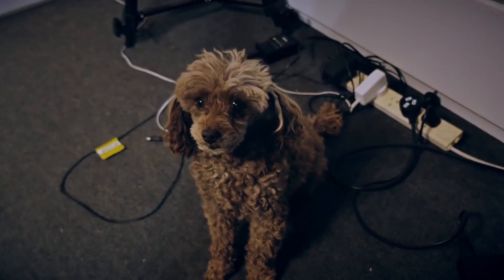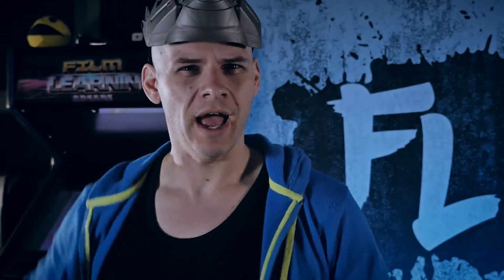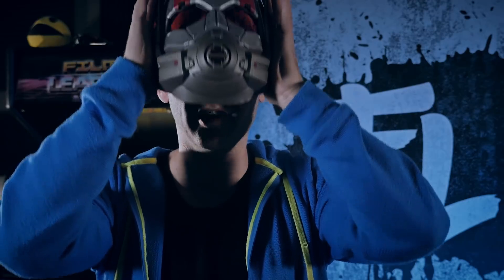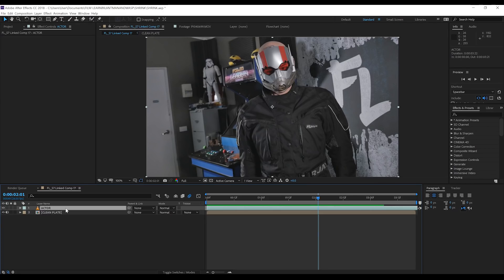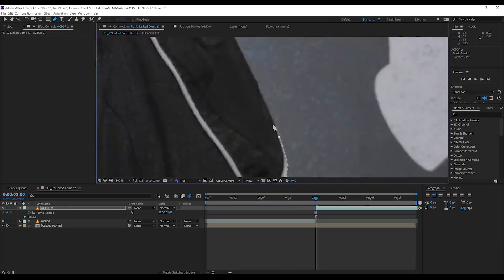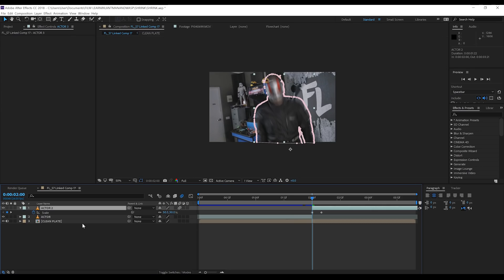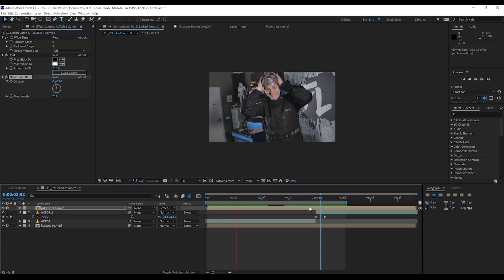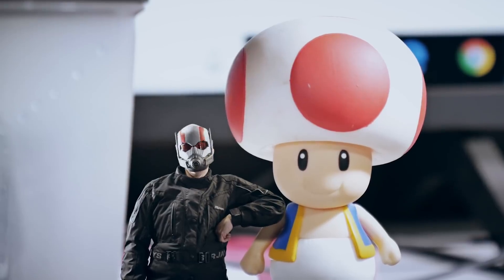Ant-Man and The Wasp Shrinking Effect Tutorial! | Film Learnin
Let's recreate the Ant-Man Shrinking effect from Ant-Man and The Wasp in Adobe After Effects on Film Learnin!

20% Annual subscriptions code: MAHGAWD_ANN